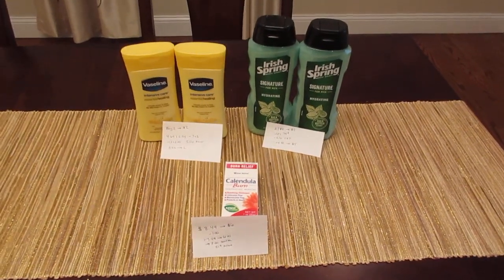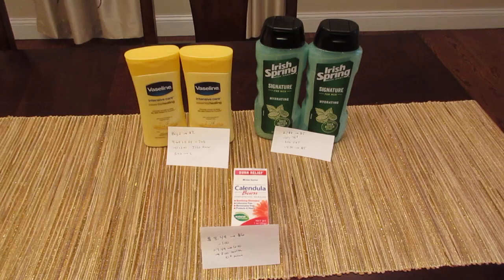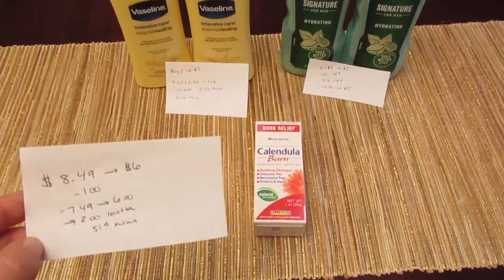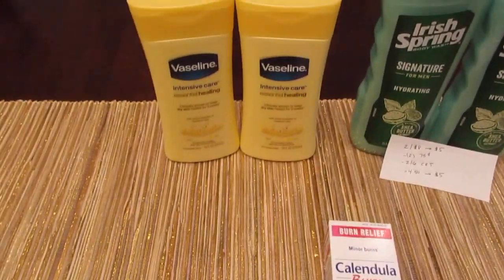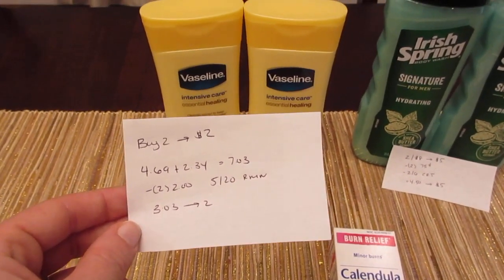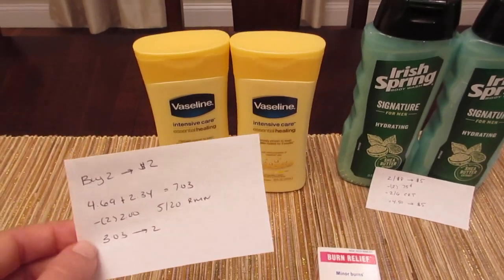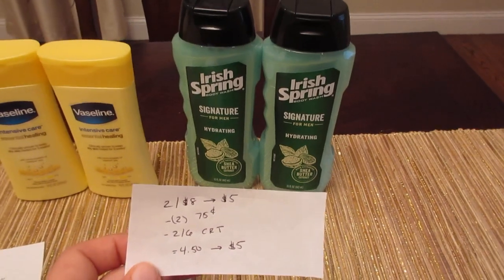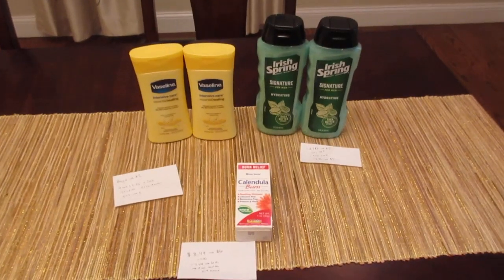CVS Weekly Deals May 27 2018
Here are my weekly CVS deals